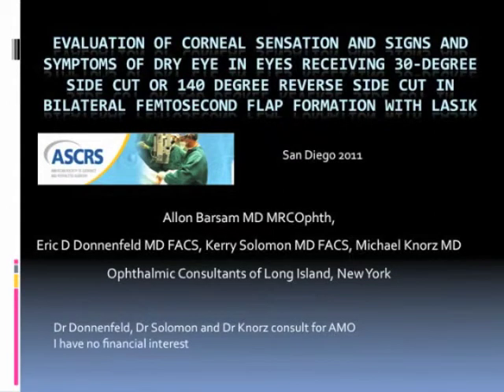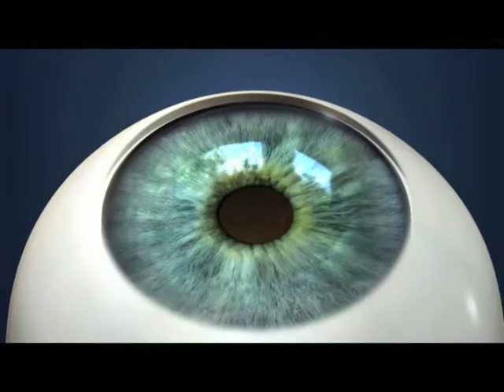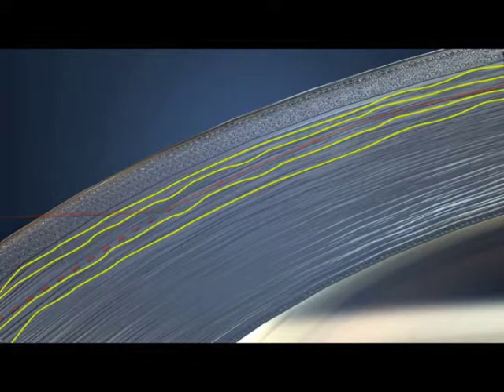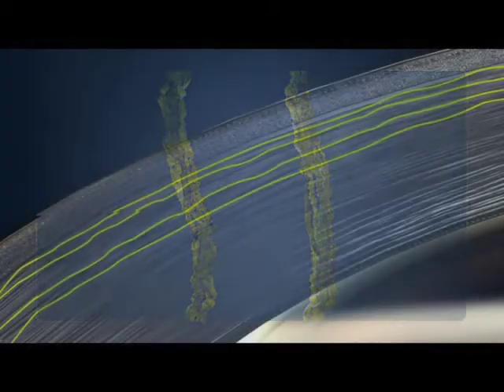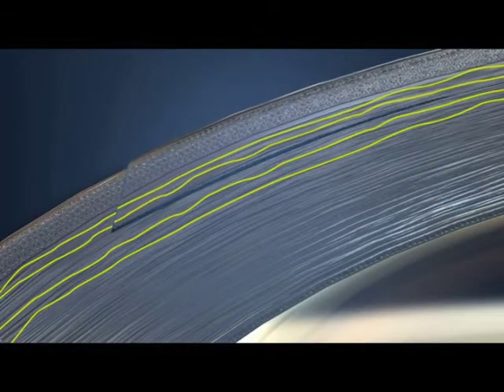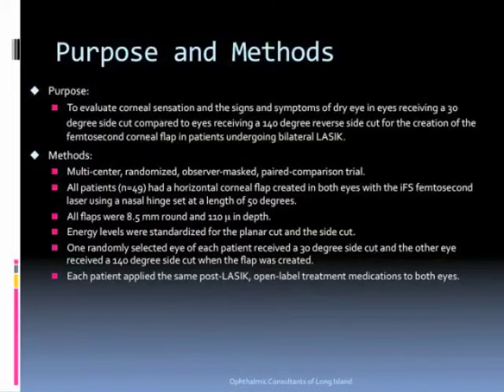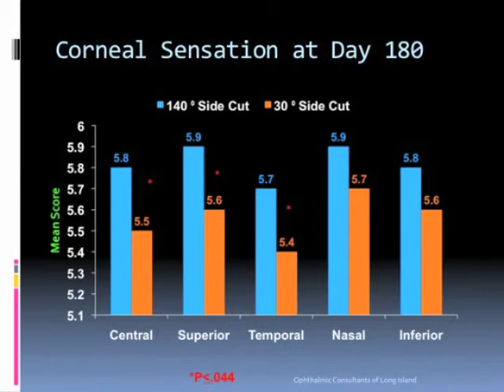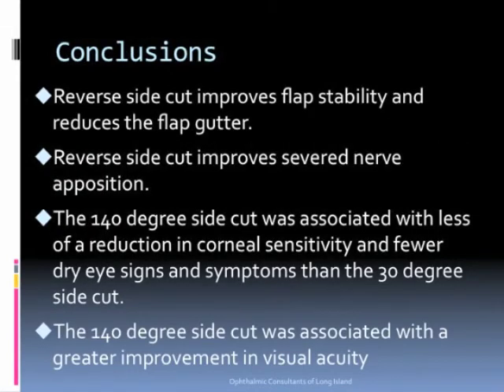Allon Barsam Presents Research on How to Prevent Dry Eye After LASIK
A presentation of Allon's research on advancements in femtosecond technology have allowed the laser vision correction experts to reduce the chances of post-operative problems such as dry eyes.